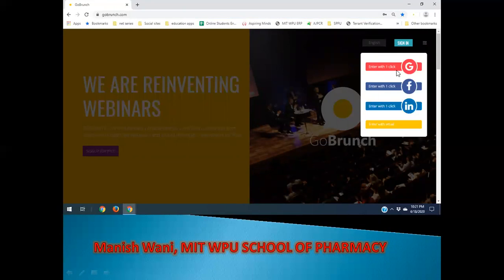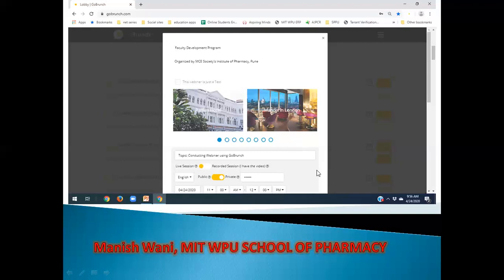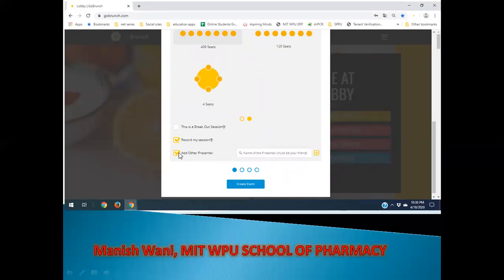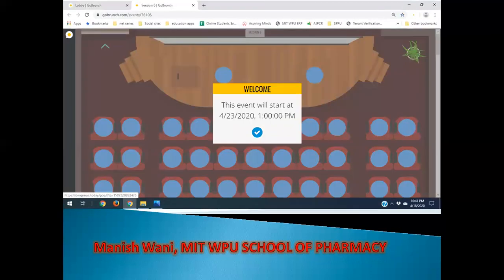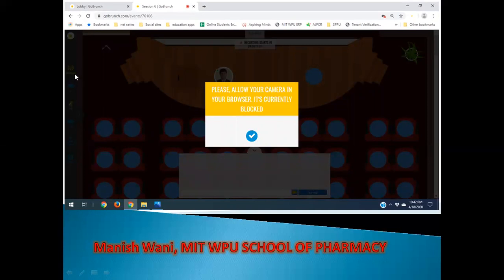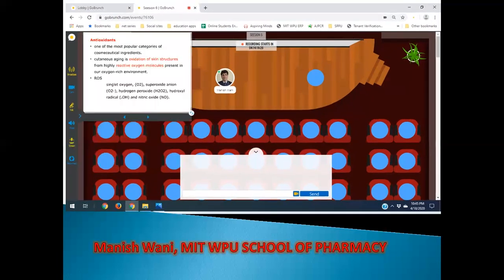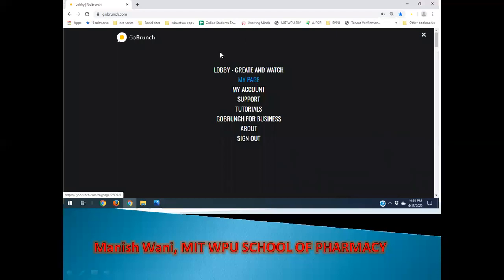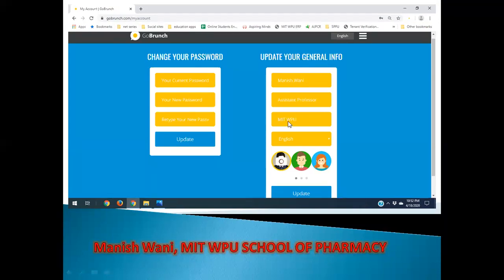How to conduct webinar on Go Brunch by Prof. Manish Wani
M.C.E. Society’s, INSTITUTE OF PHARMACY, Pune